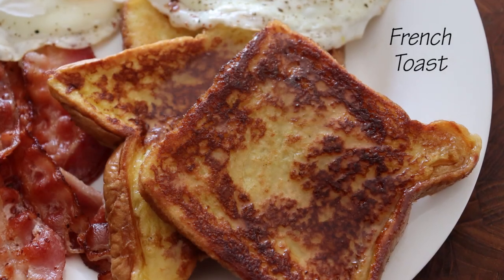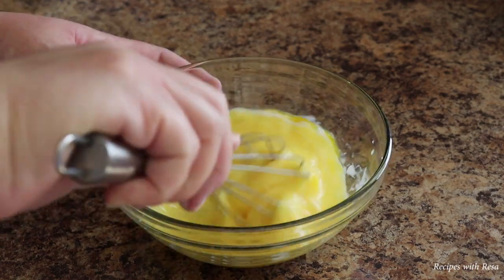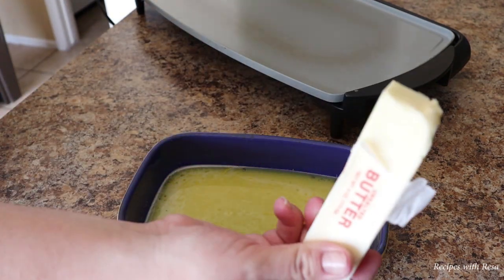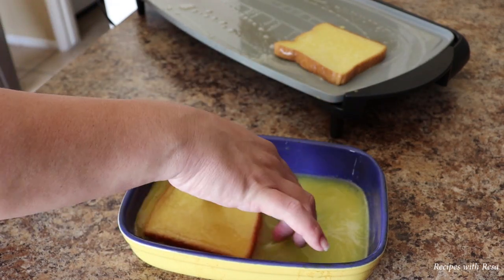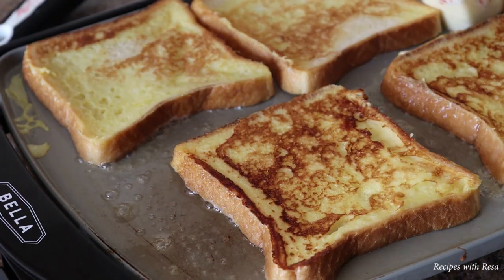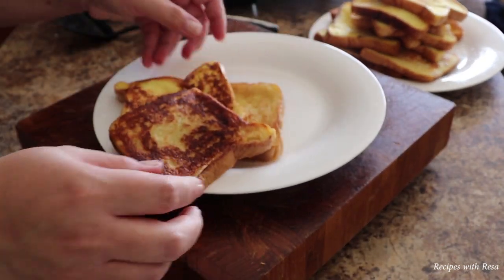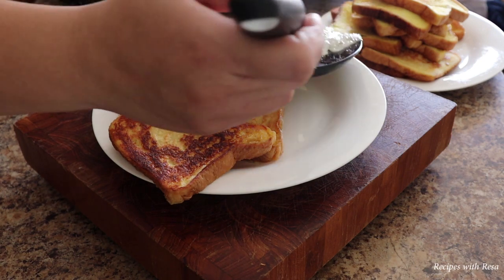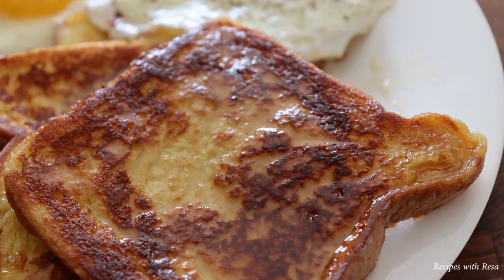The Cheapest French Toast I know how to make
Hello everyone, thanks for stopping by, today I'm showing you how I make a super cheap French Toast! I actually recorded this video a while ago and wasn't even going to share it, but it just kept playing in my mind so I had to do it. I had what I can only describe as a series of unfortunate events making this French Toast. From the breaking of my ring, to a broken nail, to the brand new milk that went sideways on me I still decided to push through this video. This was still super tasty and it is on the list of French Toast recipes I make from time to time and I hope it can help you or even give you some ideas to make this work for you and yours. This makes four two slice servings and can be changed for your tastes. Just add your favorite syrup or even powdered sugar to kick this up, or even leave it plain. Turn this into a breakfast sammie with eggs or bacon and take it on the go. No matter what you do with this recipe, I hope you love it like I do. Love you all.

Recipes with Resa

French Toast
8 slices bread
3 large eggs
1/4 cup of milk
4 tablespoons of the sugar of your liking
1/8 teaspoon salt
2-3 tablespoons of butter for the griddle or pan